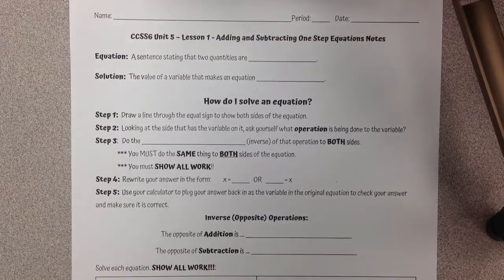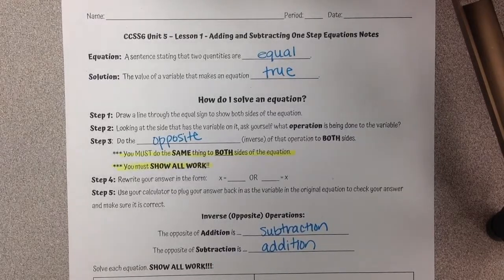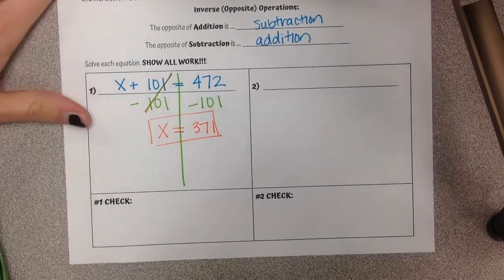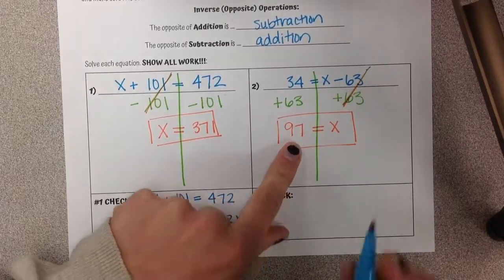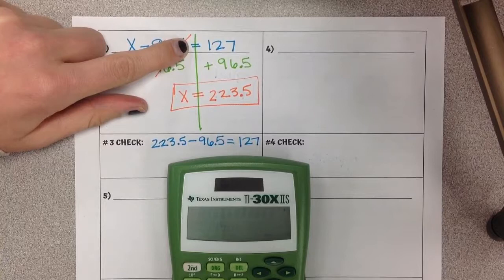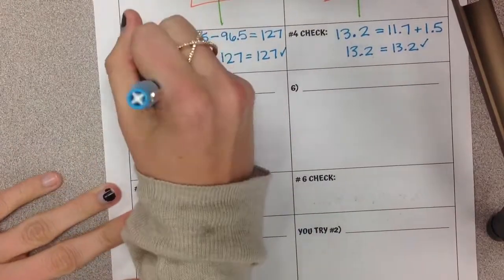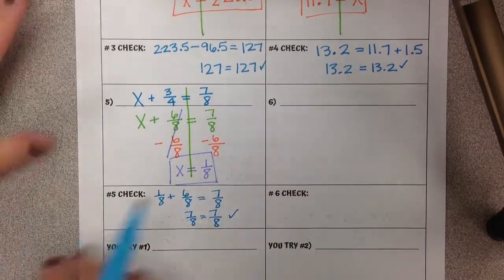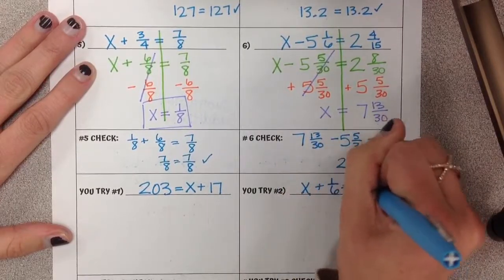CCSS6 - Unit 5 - Lesson 1 - Add/Subtract One Step Equations